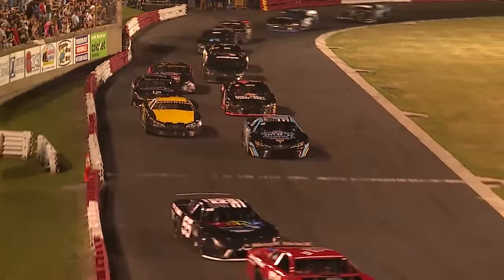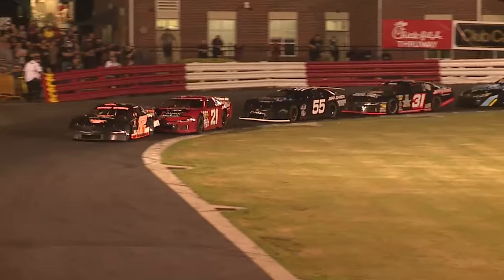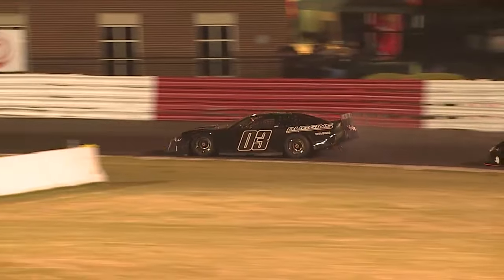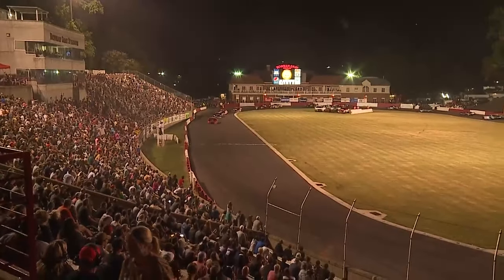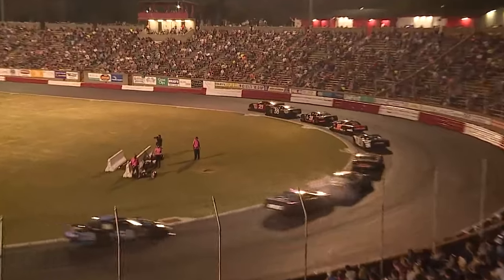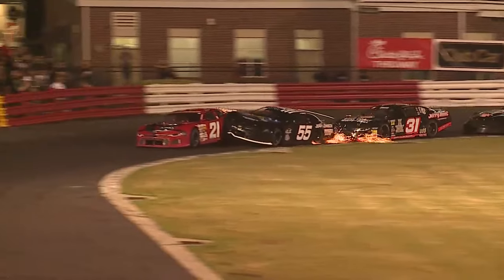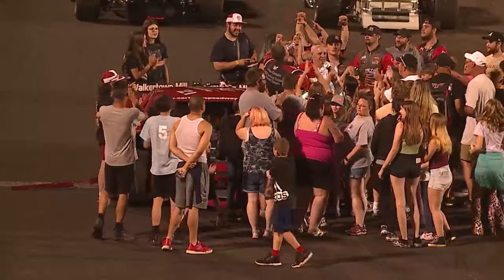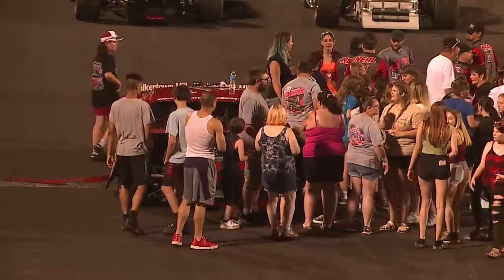CHAOS AND ANGER IN THE SPORTSMAN DIVISION SECOND RACE OF NIGHT - BOWMAN GRAY STADIUM 6-17-23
Chaos erupted in the 2nd race of the evening for the Sportsman Division at Bowman Gray Stadium. Tommy Neal won the race but not after ruffling feathers in the pack.